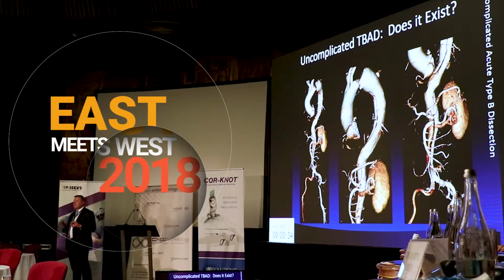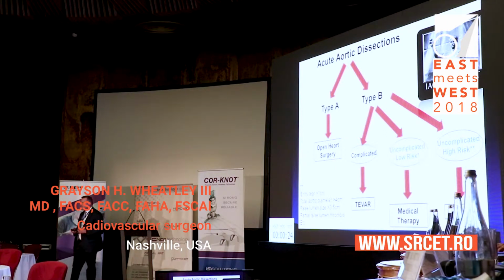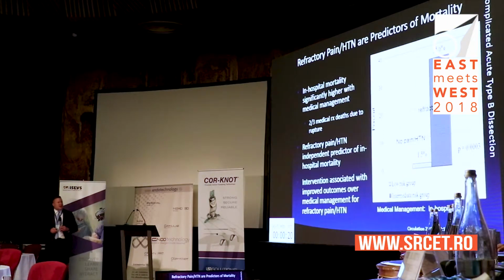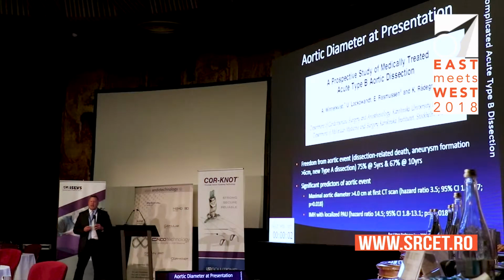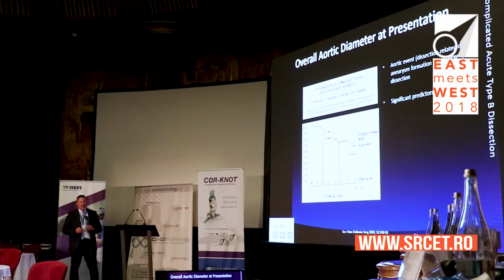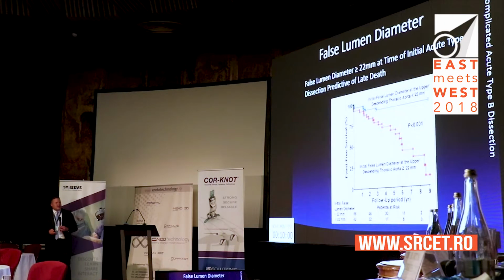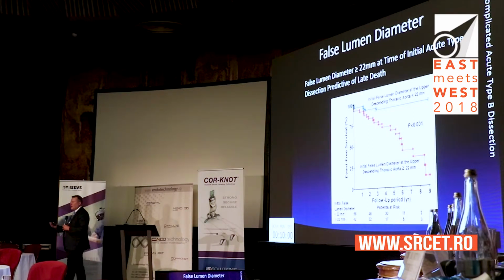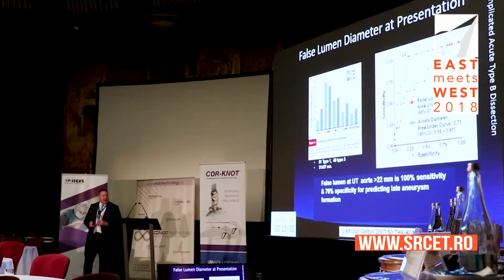EMW 2018 Grayson Wheatley 3 Day2